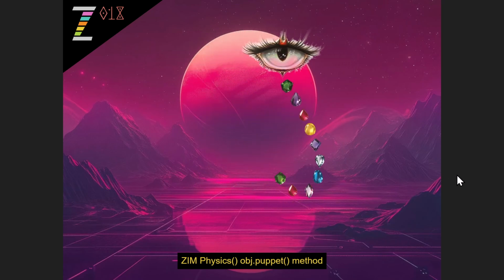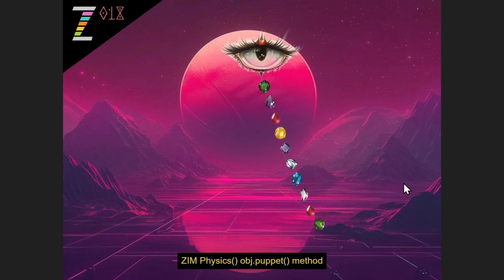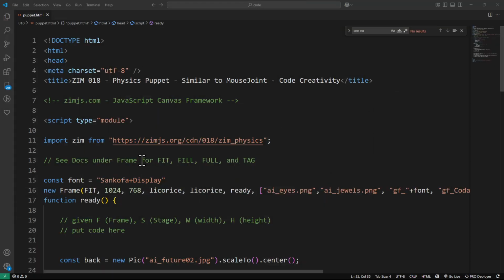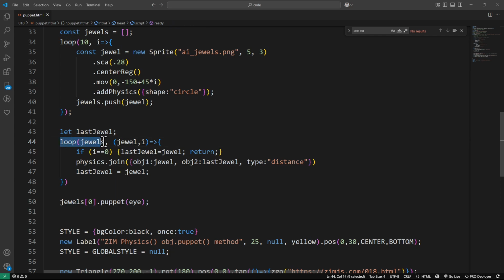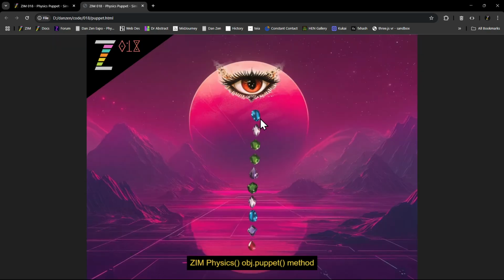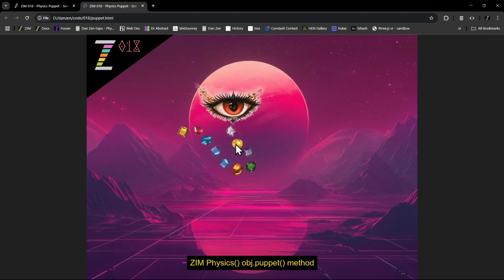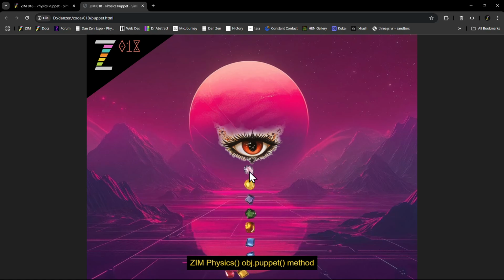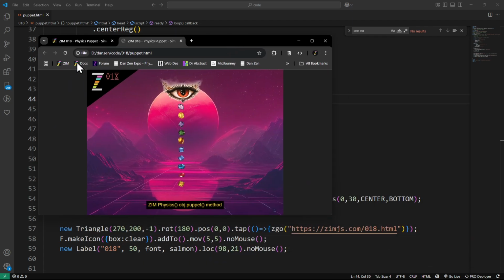ZIM Bubbling 222. Physics Puppet!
ZIM 018 has launched with Physics puppet method to allow physics objects to follow ZIM objects in a "mousejoin" manner.   So now, physics objects can animate, wiggle, animate on paths, even user editable paths.